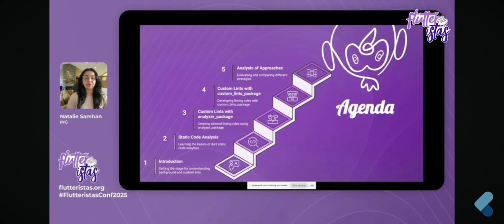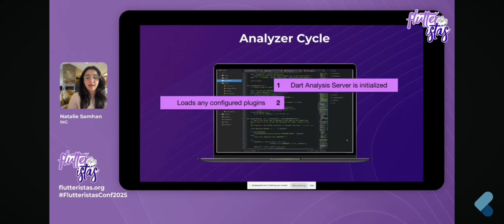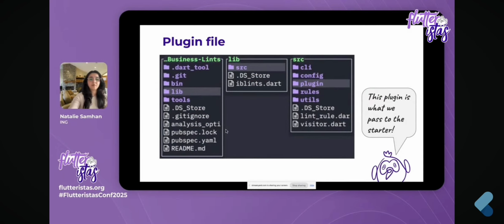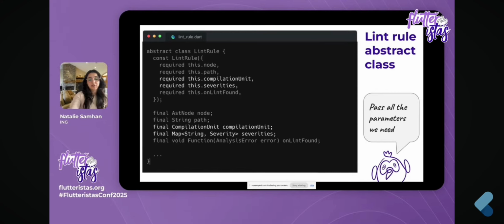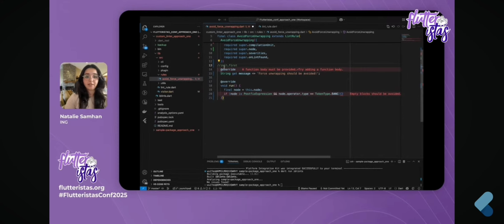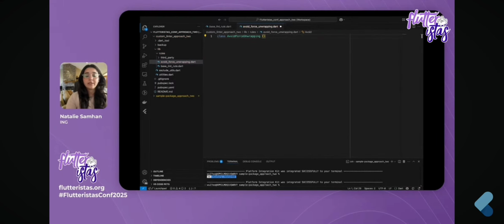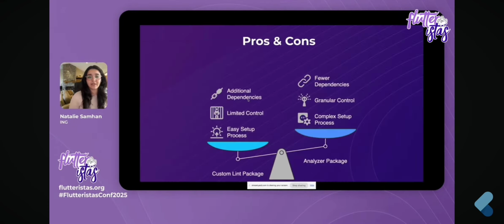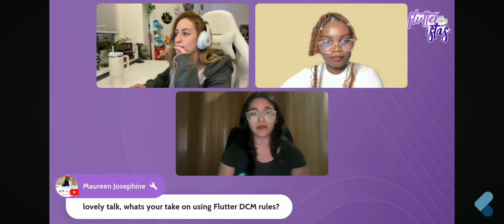Streamlining Quality Checks by Leveraging Custom Lint Rules by Natalie Samhan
Flutteristas Conference